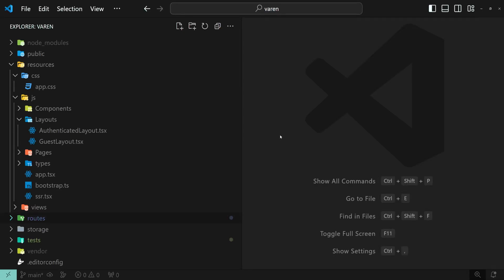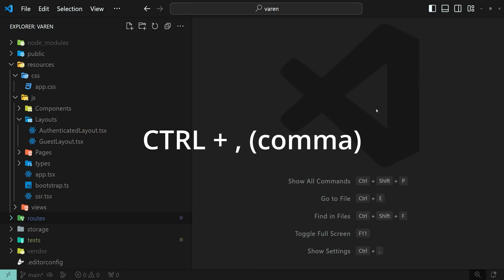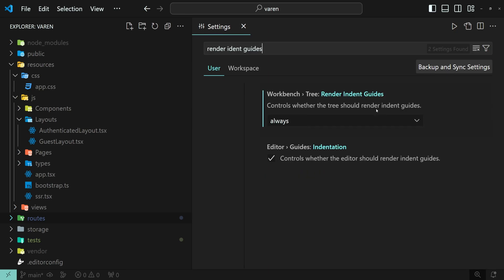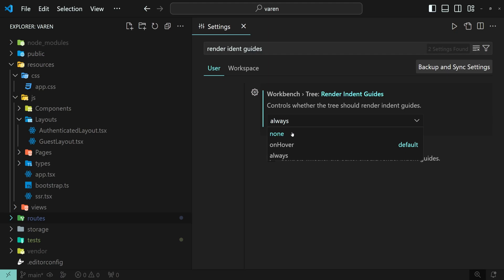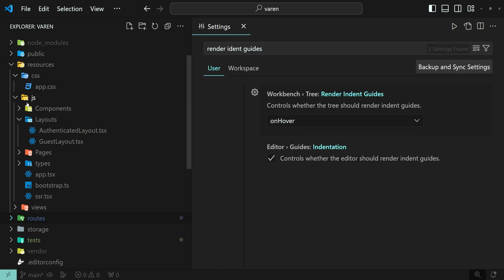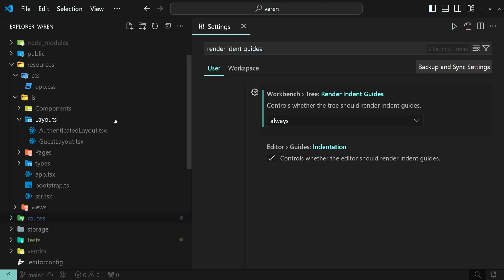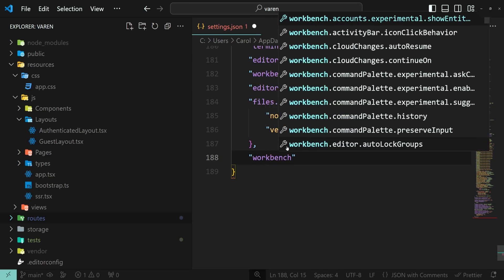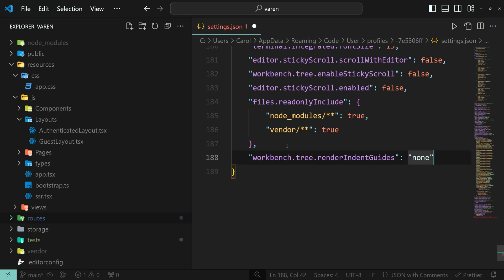VS Code: Hide Indent Lines in Explorer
Find out how to hide the vertical indent lines in the folders explorer.